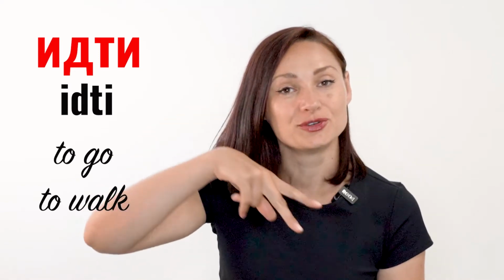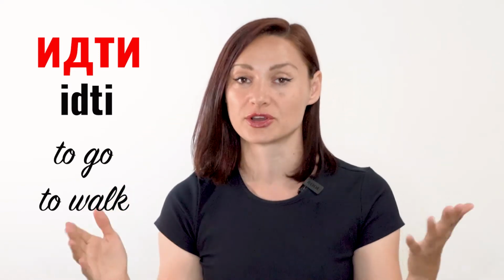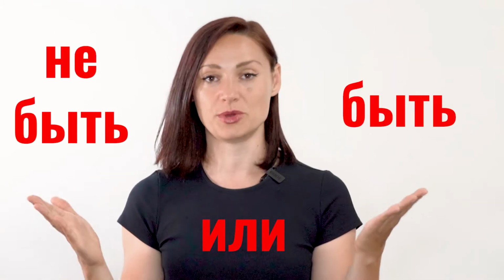The Russian Language - Alphabet Series - Letter И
10 words a day series! In each lesson, I will present a letter of the Russian Alphabet and 10 most frequently used Russian words that start with that letter! All the lessons in this series are based on this book:
"Russian Learners' Dictionary: 10,000 Russian Words in Frequency Order".